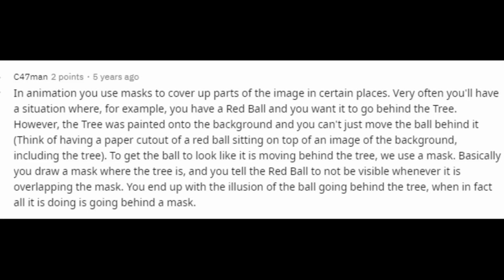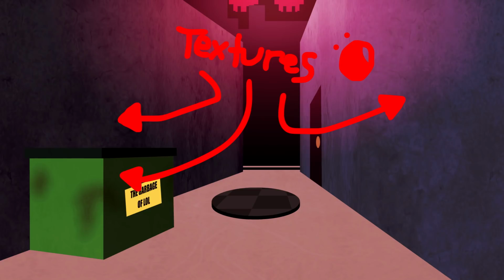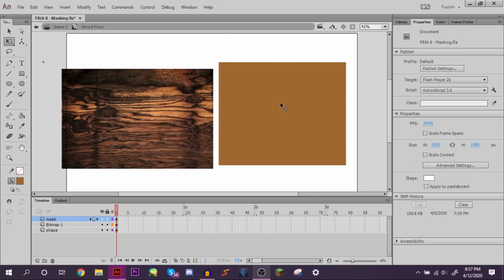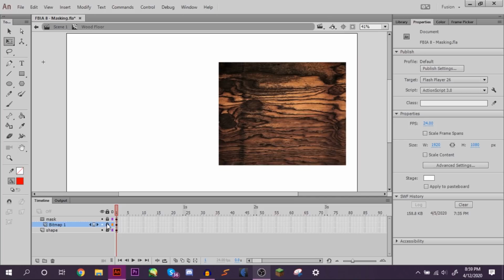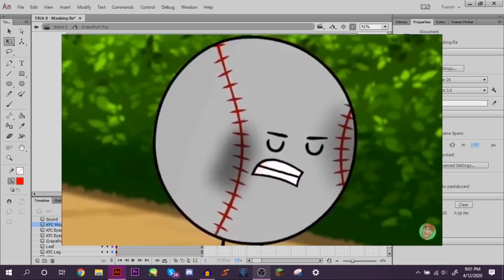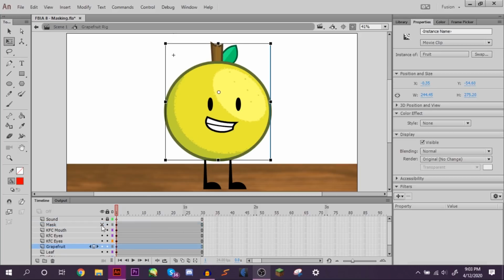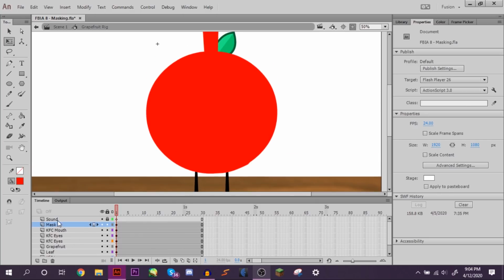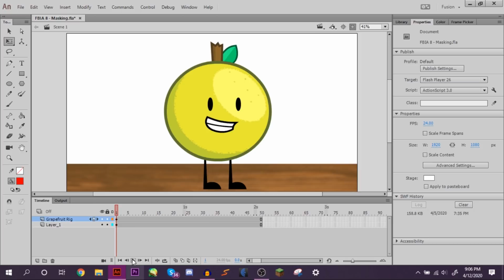FBIA 8: Masking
Listen to a very professional Disney animator ramble on for a few minutes about how to mask in Adobe animate.

-Timestamps-
1:16 - Masking a Texture
4:54 - Masking a character's face